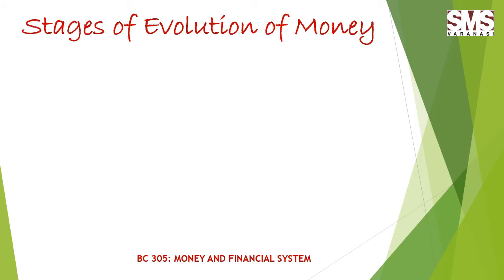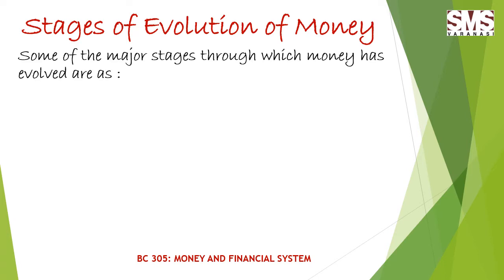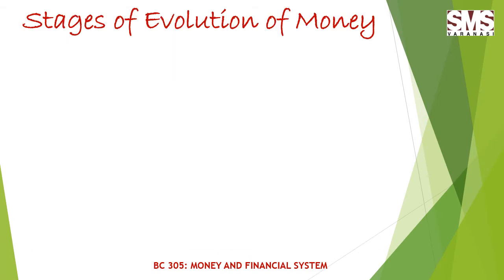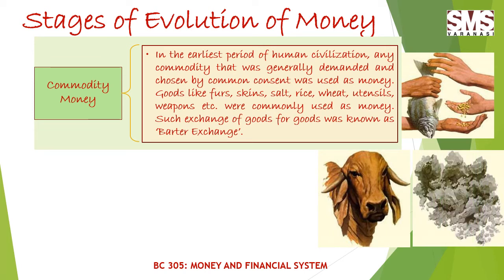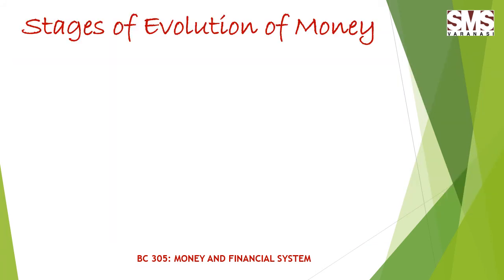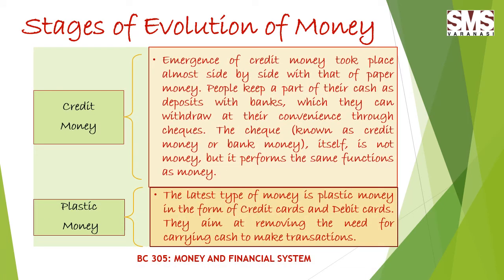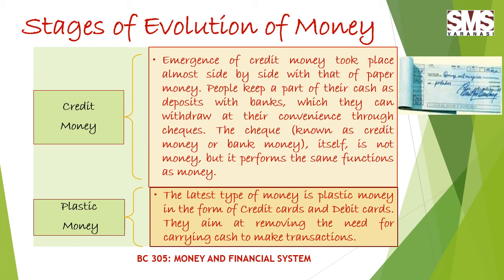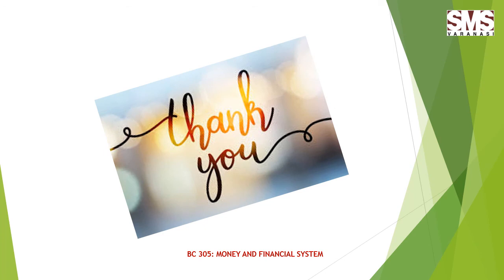The Stages of Evolution of Money (B.Com Video - 3)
The Stages of Evolution of Money (Subject : Money and Financial System)
# Commodity Money
# Metallic Money
# Paper Money
# Credit Money
# Plastic Money